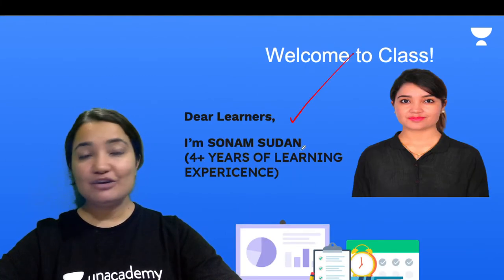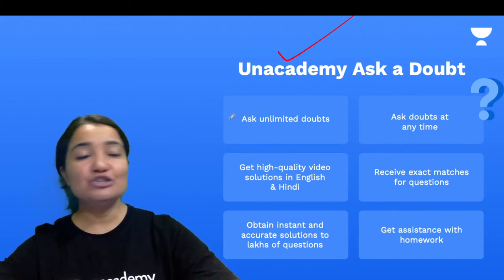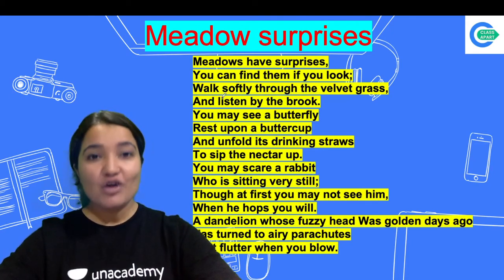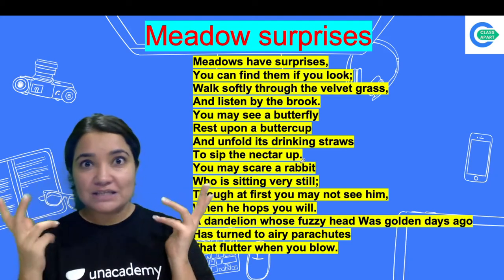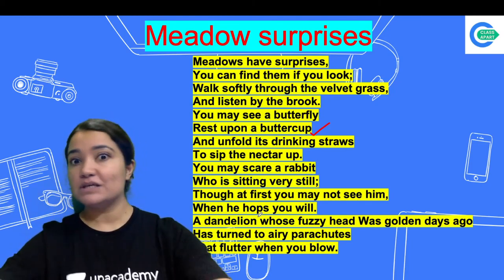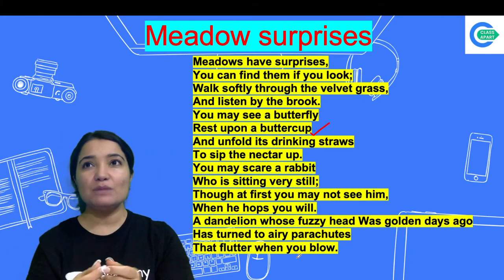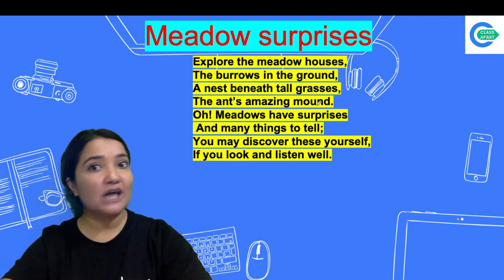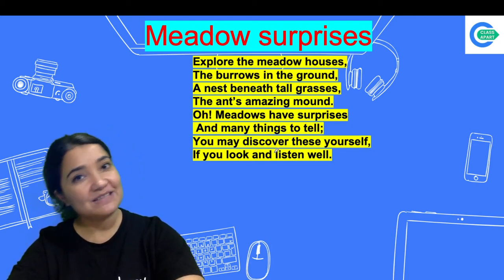Meadow Surprises | Poem 8 | English | Class 7 | Class Apart | Sonam Sudan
Todays's Session is about "Meadow Surprises" from Poem 8 for Class 7 English by Educator Sonam Sudan who will be explaining the poem in detail.

Welcome to Class Apart, your one-stop solution for all "CBSE Classes 6th - 10th syllabus" India’s TopEducators will be teaching you daily on this channel. We will cover the entire syllabus, strategy, updates, and notifications which will help you to crack the exam. During the live session, our Educators will be sharing a lot of Tips and Tricks to crack the exam. Aspirants who are preparing for their Exams will be benefited from this channel. Unacademy platform has the Best Educators from all over the country, who take live classes every day.

1. Learn from your favorite Educator
2. Dedicated DOUBT sessions
3. One Subscription, Unlimited Access to Live Online Classes and Videos
4. Real-time interaction with best-in-class teachers
5. You can ask doubts in live online classes
6. Limited students in each Online Class
7. Download the videos & watch them offline